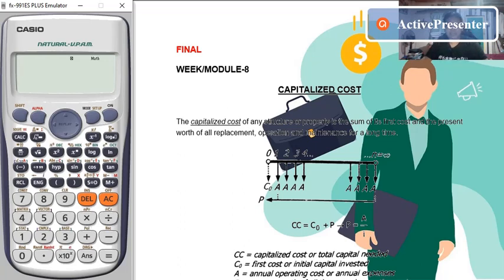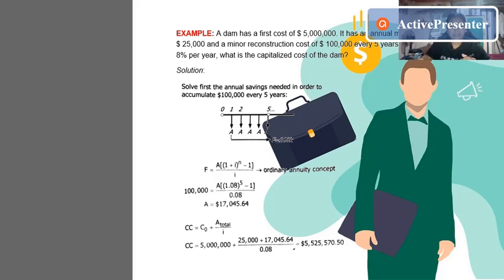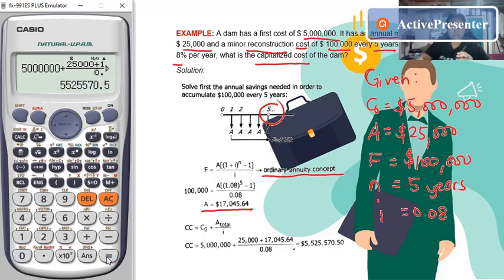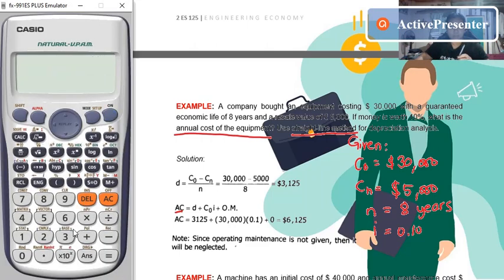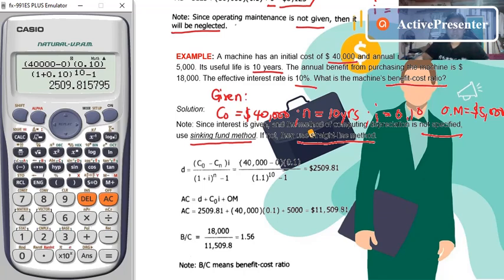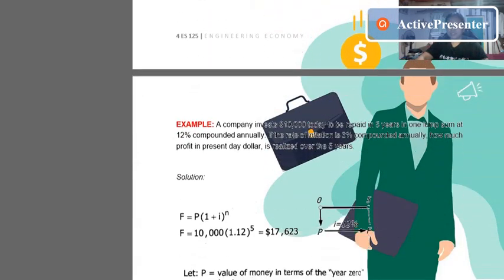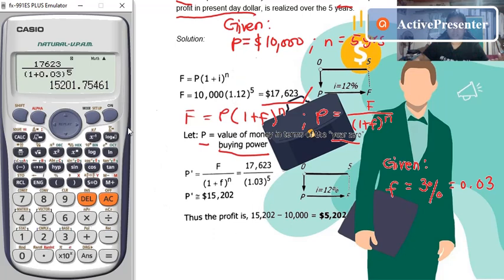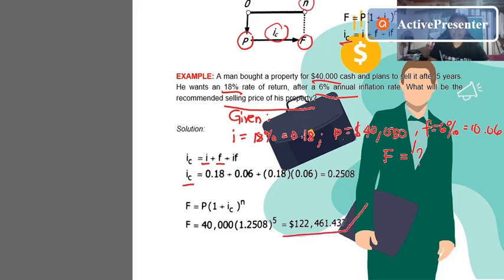WEEK/MODULE 8- ES 125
Topic: CAPITALIZED COST
            ANNUAL COST
            INFLATION
            COMBINED “INTEREST-INFLATION RATE”  OF RETURN